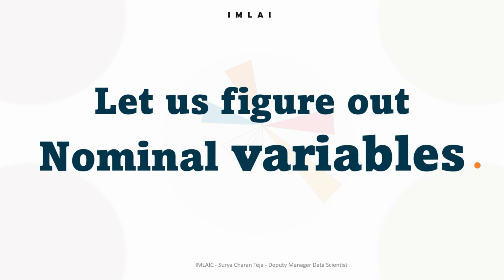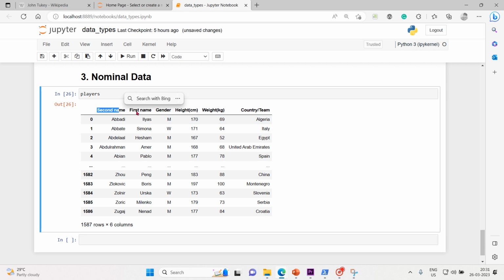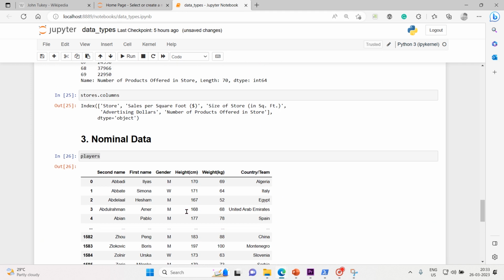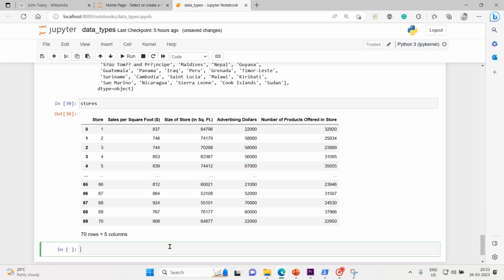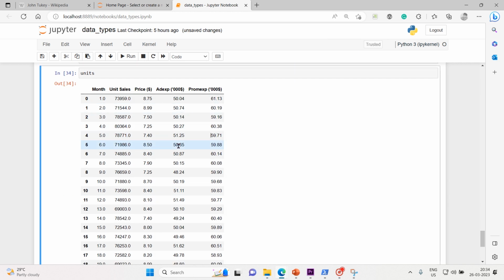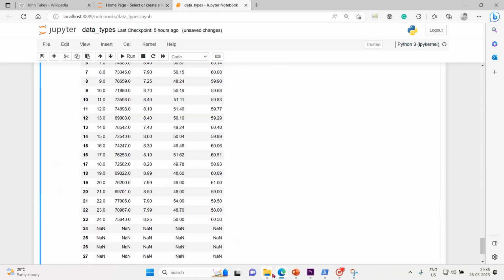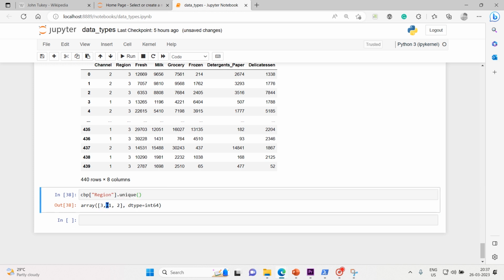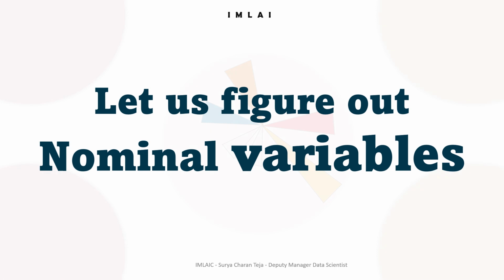9 figuring out Nominal variables from real world data set1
9 figuring out Nominal variables from real-world data set1